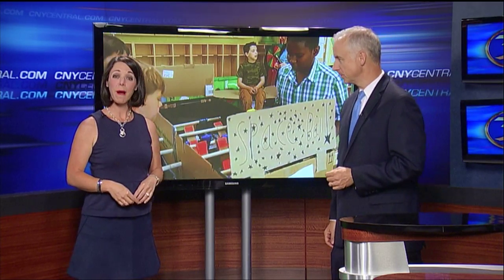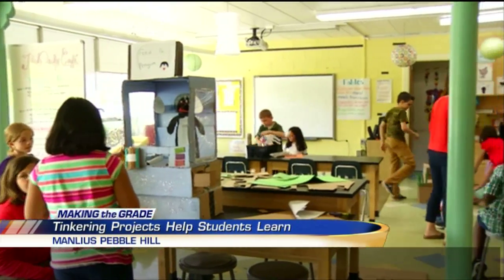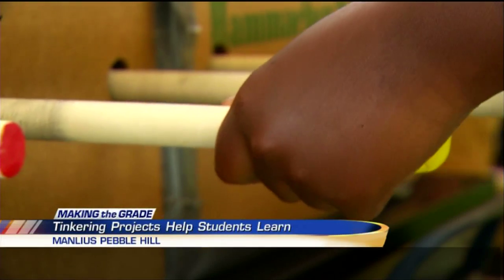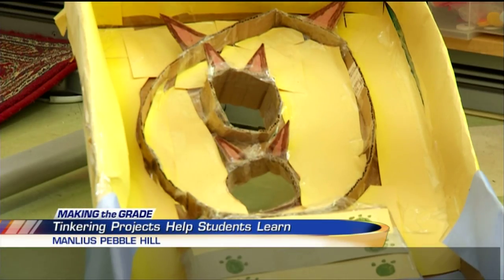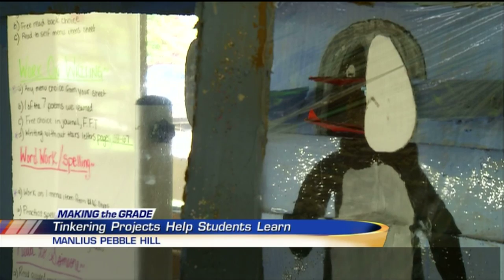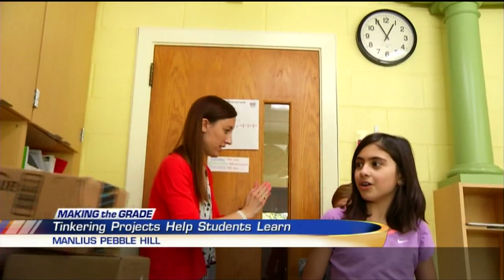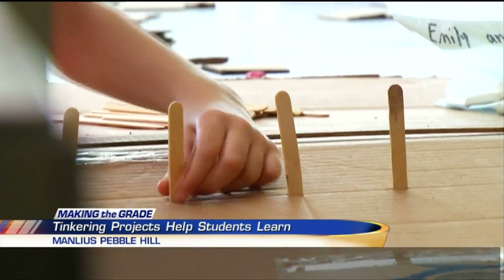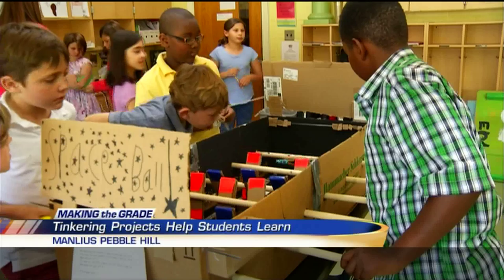WSTM NBC 3 MAKING THE GRADE 06-29-16